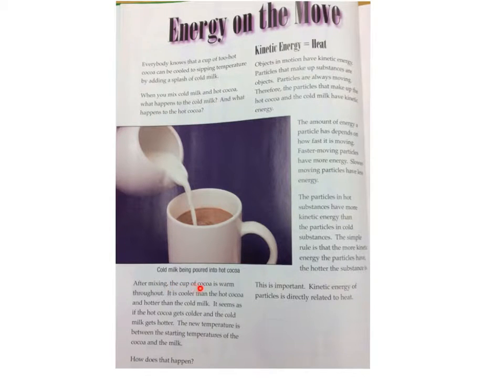Energy on the Move